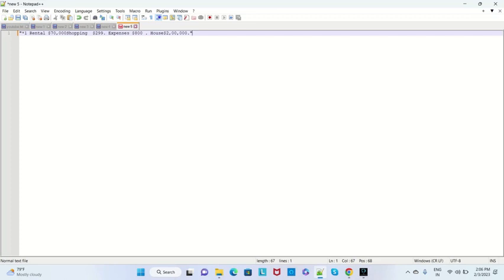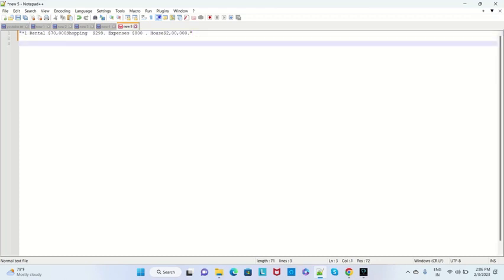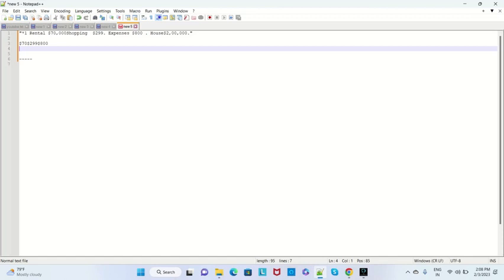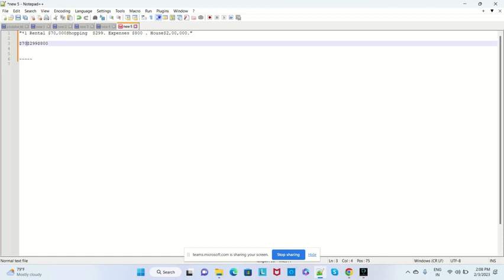IBS Software Java interview Questions 2024 | Java Spring Microservice interview experience